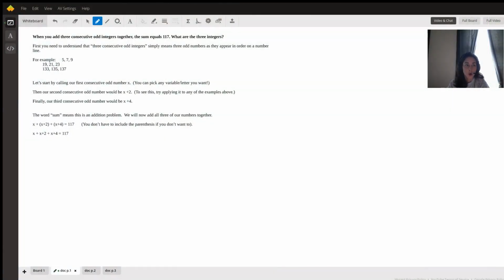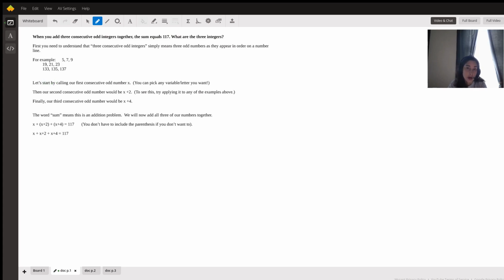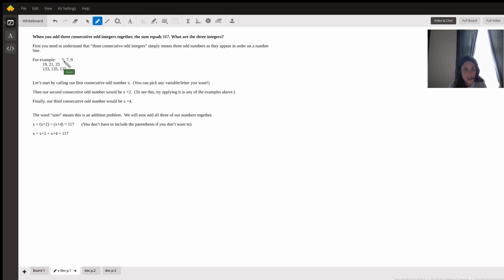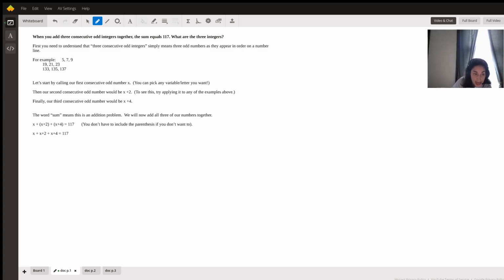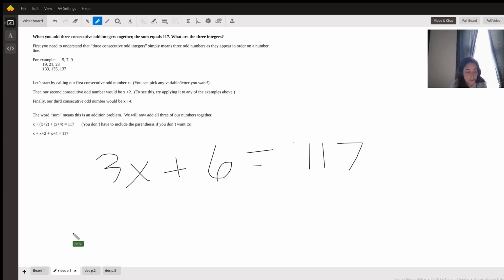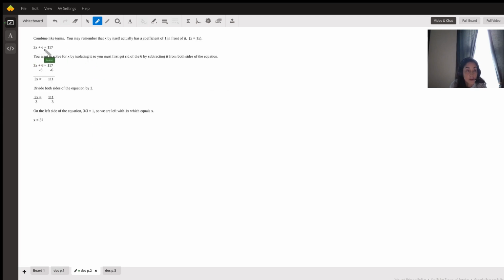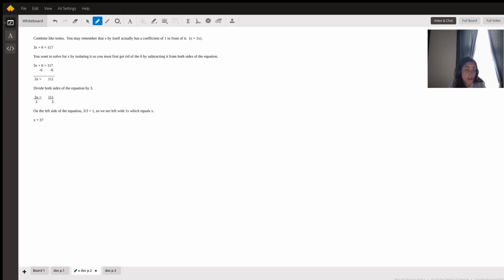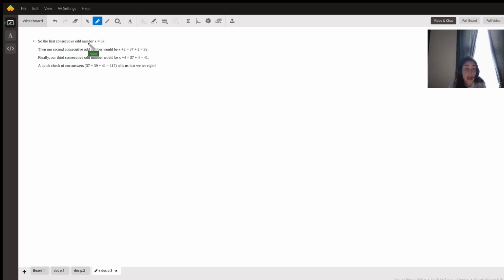A Step-By-Step Solution that is Easy to Understand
Question: When you add three consecutive odd integers together, the sum equals 117. What are the three integers?

Answered By:

Alane R.
M.S. in Civil Engineering with 6+ Years of Tutoring Experience